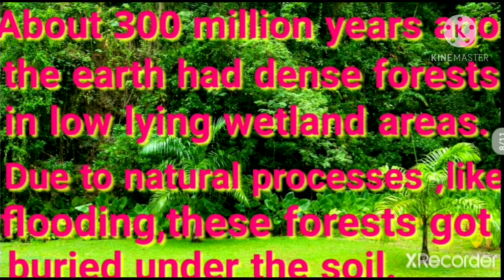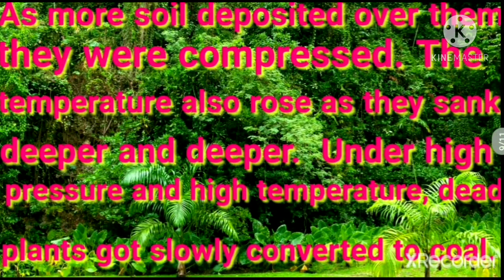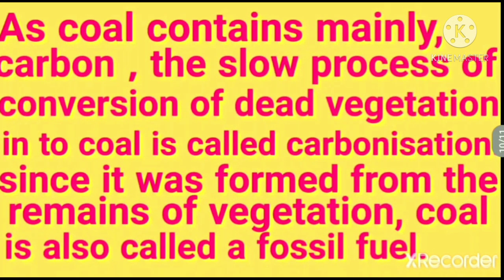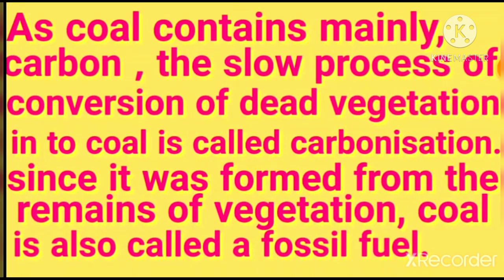coal cbse class 8 chemistry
coal, history of coal cbse class 8 chemistry coal and petroleum